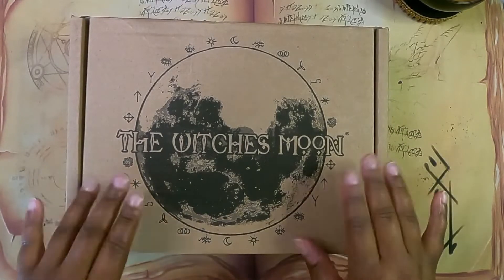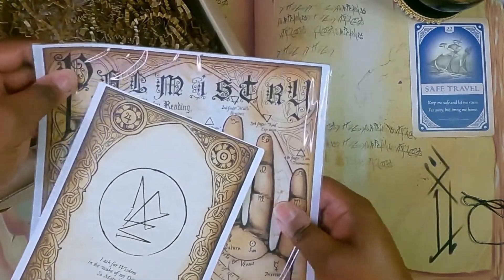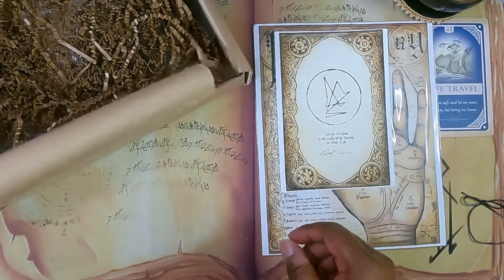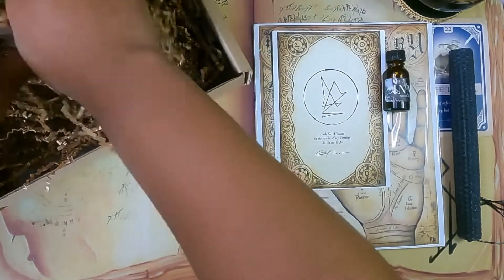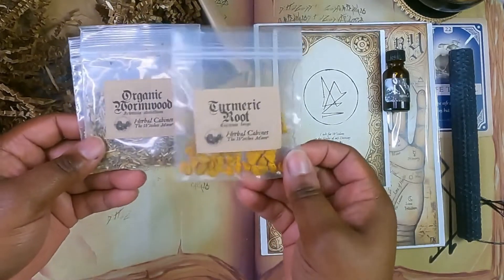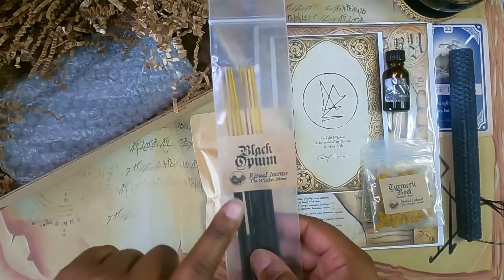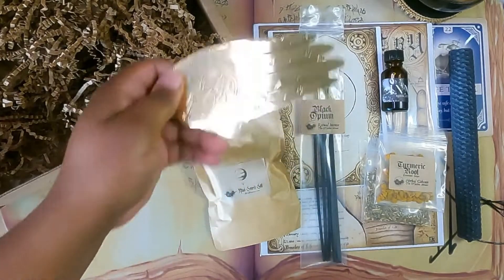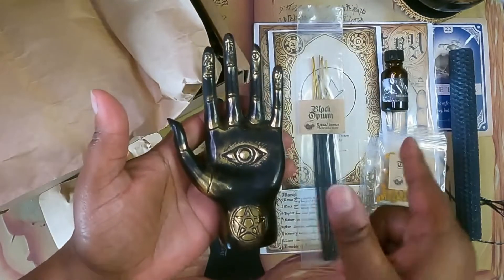Witchy Unboxing - Witches Moon | August 2022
The Witches Moon provides the supplies necessary to practice your craft. We pride ourselves on matching the perfect tools to ensure that you are able to manifest your desires, magnify your intention, and master the powers within. We do not gear our boxes towards Full Moon rituals, but rather rituals that take place when you need them throughout the month. We use the energy of the Moon during the month to create and prepare these magickal items.

US Subscription: $55
Canada Subscription: $70
International Subscription: $79

TIMESTAMPS
0:00 Intro
0:19 Oracle Card & Theme
1:12 Grimoire Art & Sigil
2:36 Candle
3:20 Oil
4:42 Herbs
5:27 Bath Salt
6:40 Incense
7:48 Surprise #1
8:38 Surprise #2
9:36 What's Your Favorite?